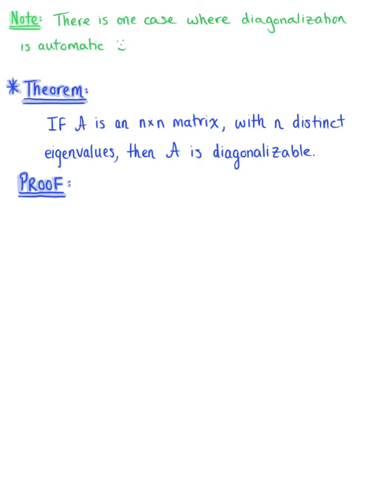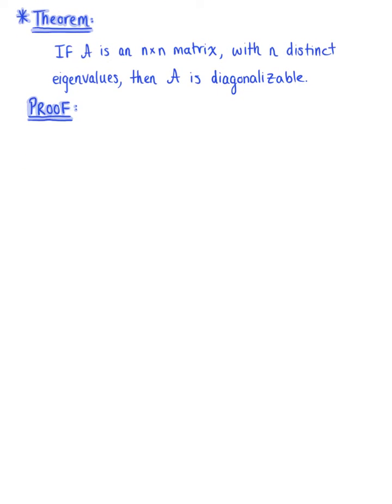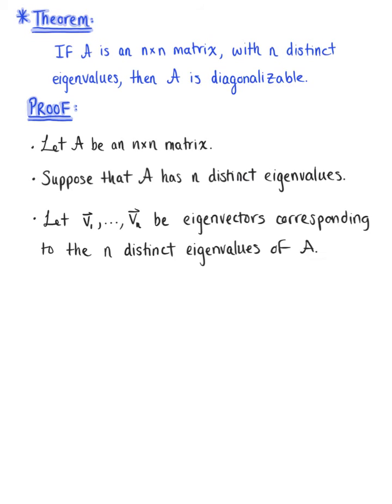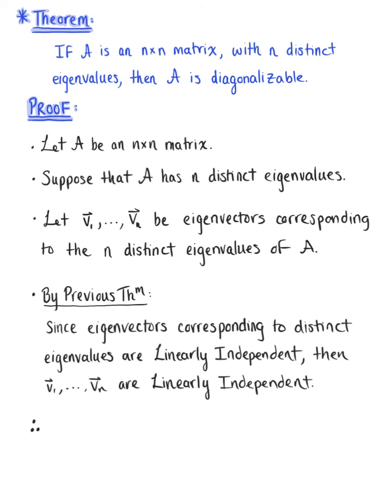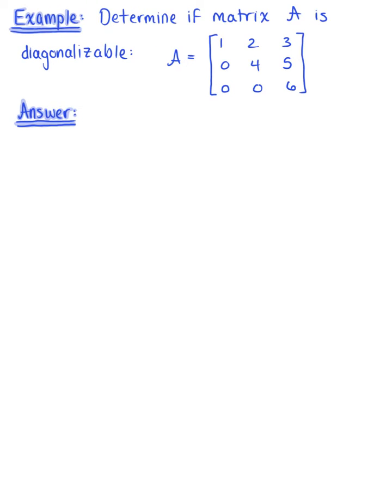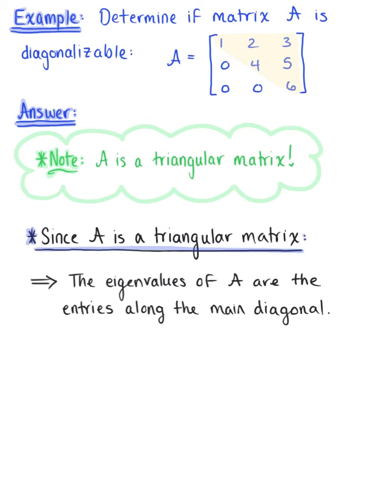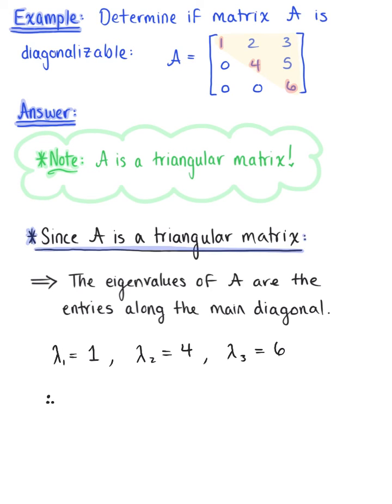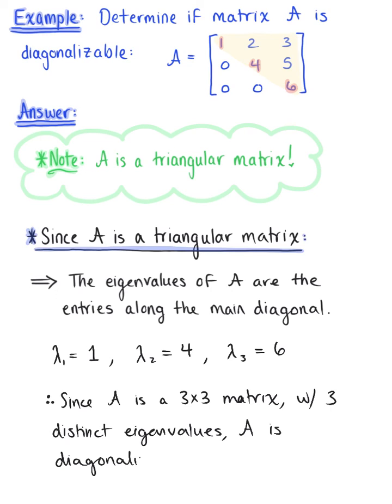Diagonalization Theorem 2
If A is an nxn matrix, with n distinct eigenvalues, then A is diagonalizable.